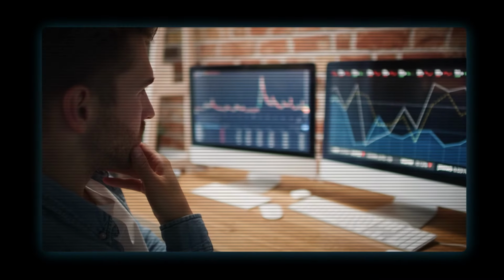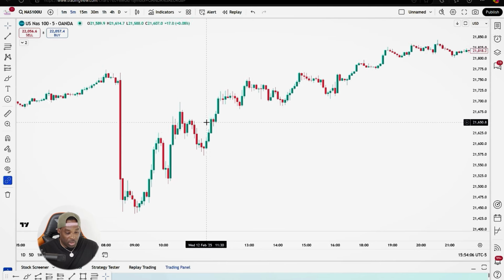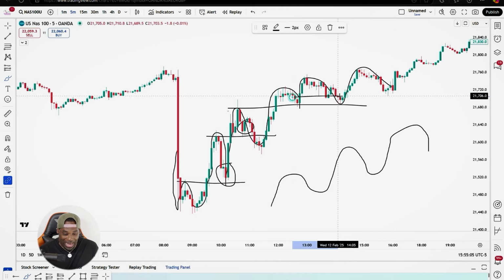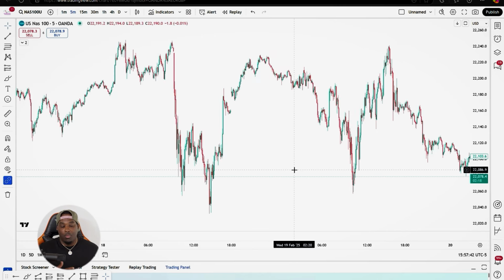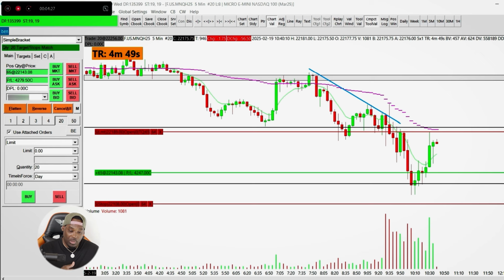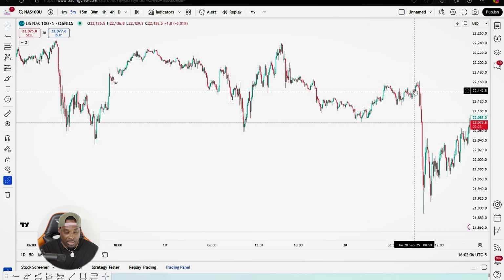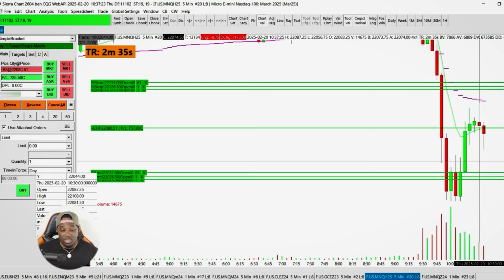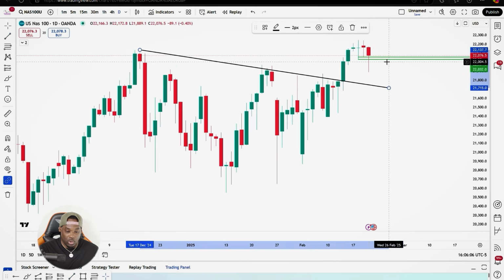How to start trading the 5 min chart as a complete beginner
You will learn how to start trading the 5 minute chart as a complete beginner.